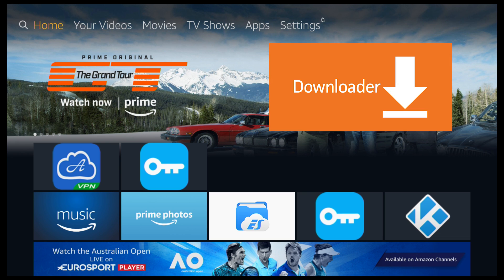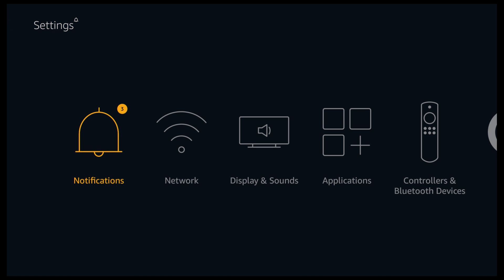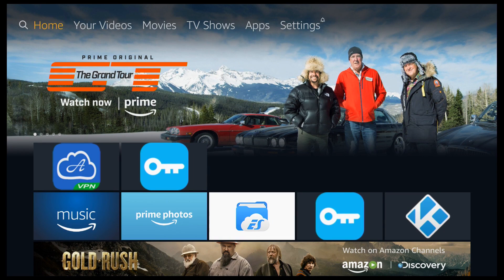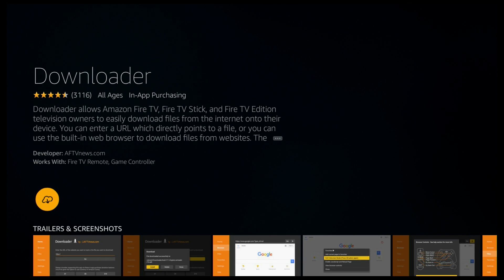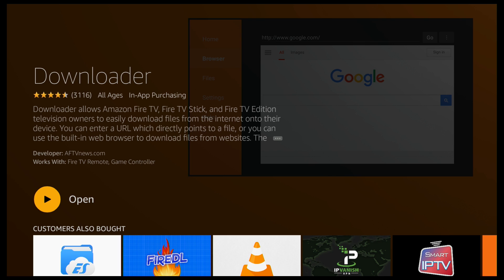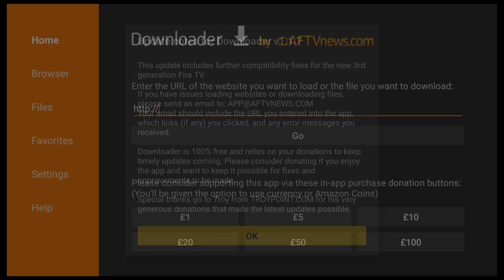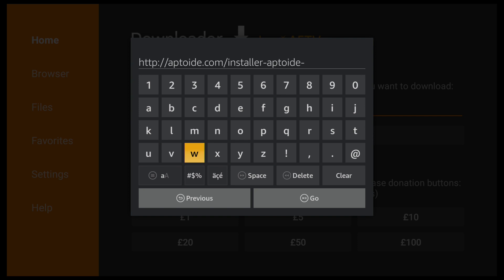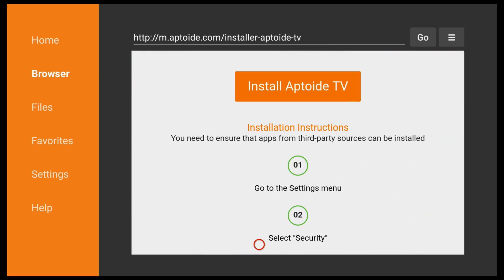DOWNLOADER FOR AMAZON FIRESTICK: EASY INSTALL GUIDE (SIDELOAD ANY APK OR APP)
DESCRIPTION
In this video, I'll show you how to install Downloader APK which allows the Amazon Fire TV, Fire TV Stick, and Fire TV Edition television owners to easily download files from the internet on to their device. You can enter a URL that directly points to a file, or you can use the built-in web browser to download files from websites.  Recorded on The Amazon Firestick with Kodi 17.6 however it will work with all versions of Kodi on all devices and it has all the latest content.
It's straight forward and easy to follow so I hope you enjoy it!